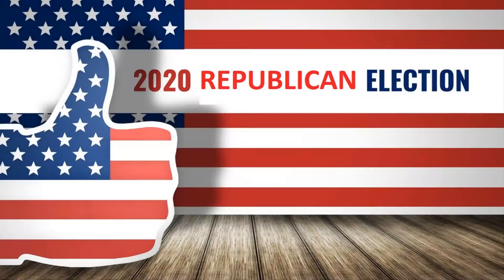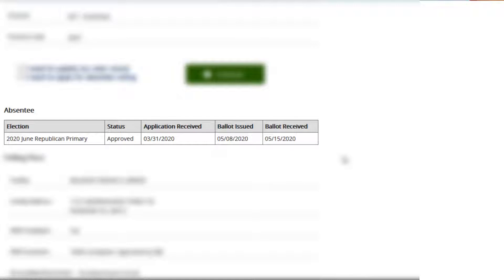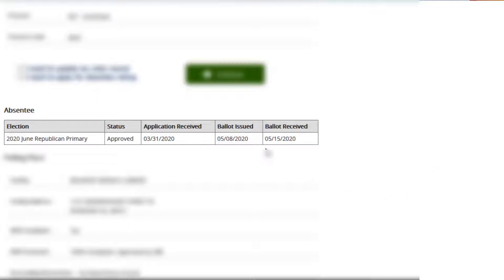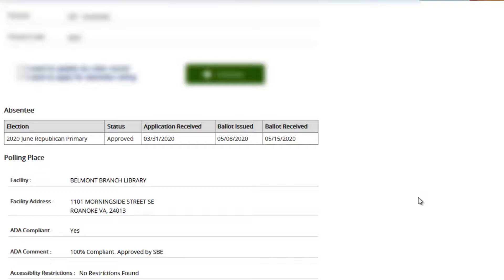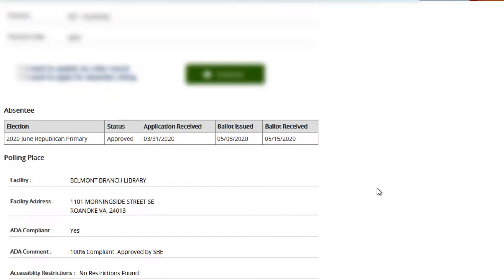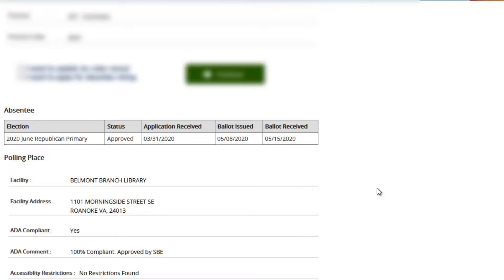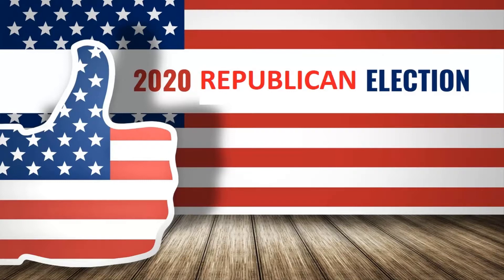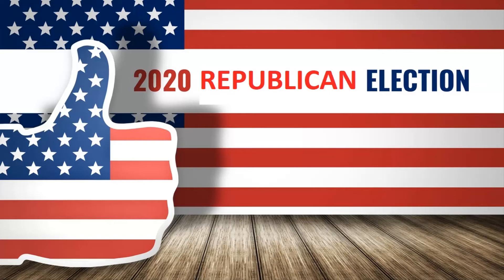Ranting Video - Republican Primary Voting in Roanoke, VA! 06/23/2020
Having some problems voting for the Republican Primary Election.